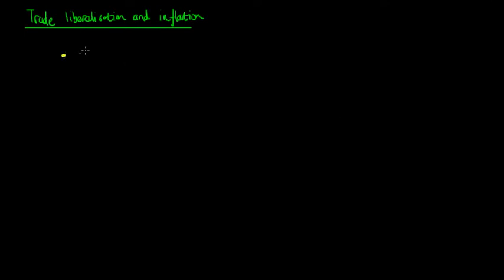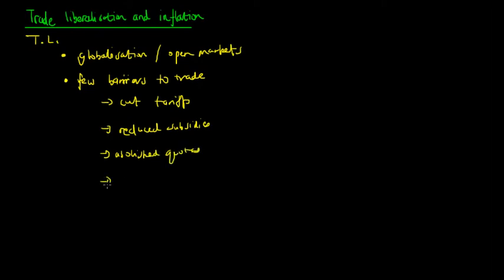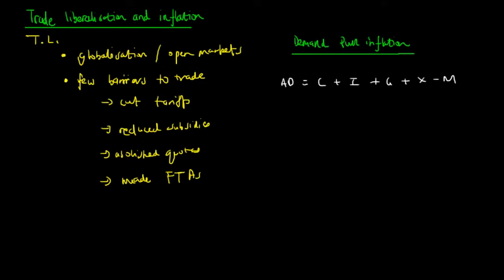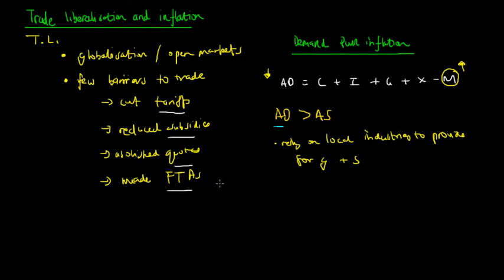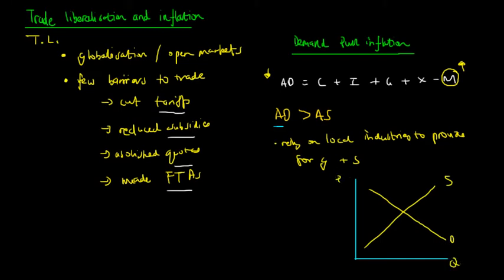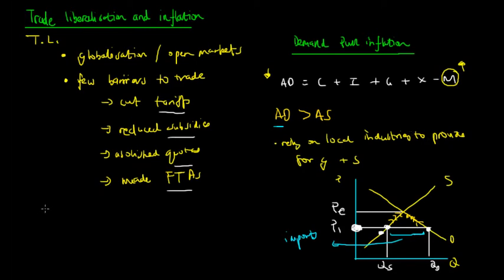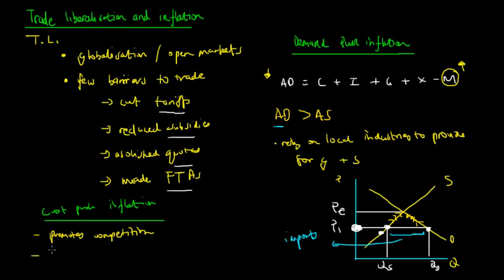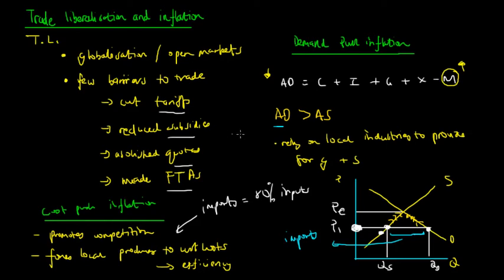Trade Liberalisation and Inflation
In this video, we will look at the how inflation rates can be directly affected by trade liberalisation. This video looks at how trade liberalisation can ease inflation rates.